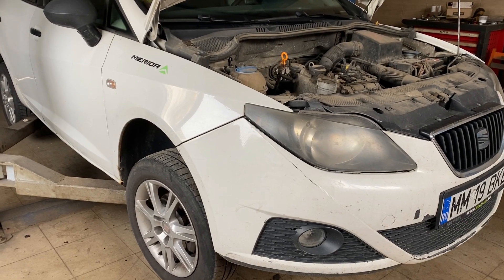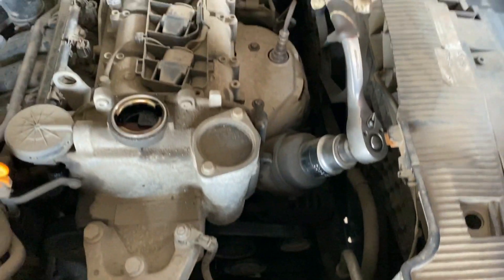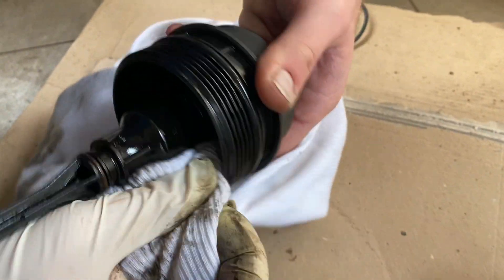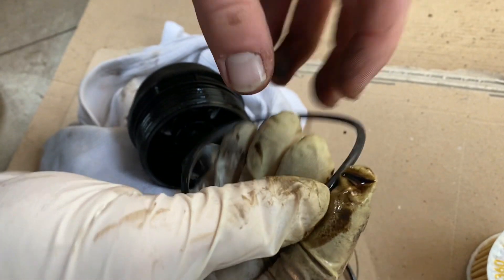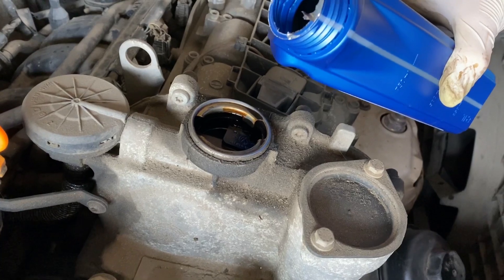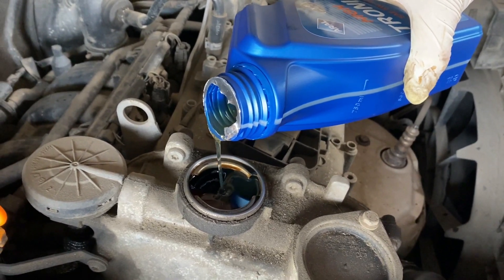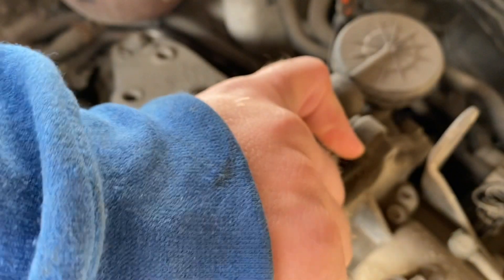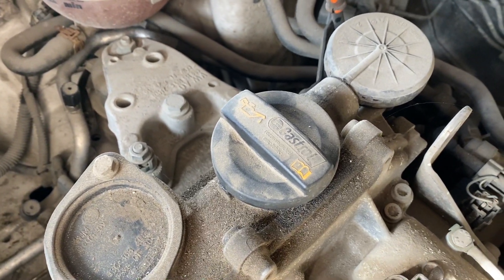Seat Ibiza 1.2 oil change+ air filter replacement